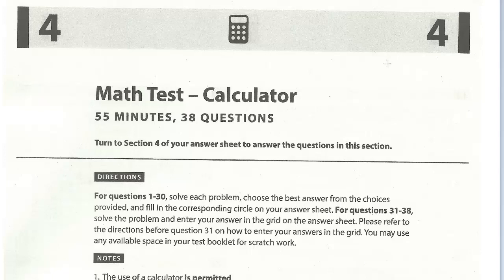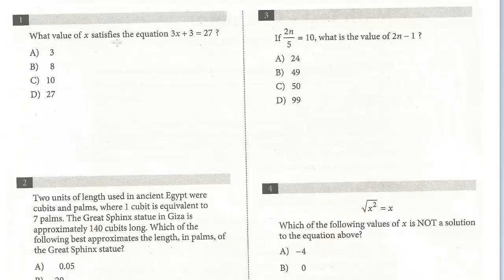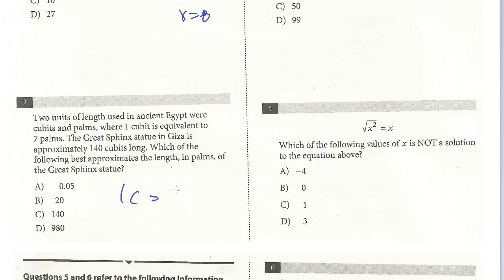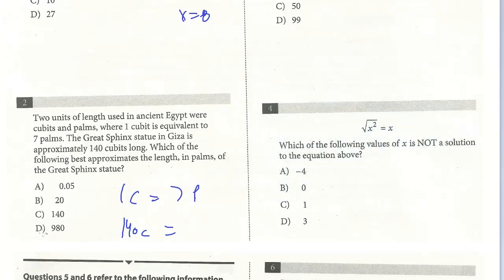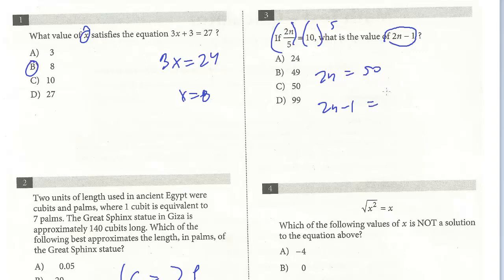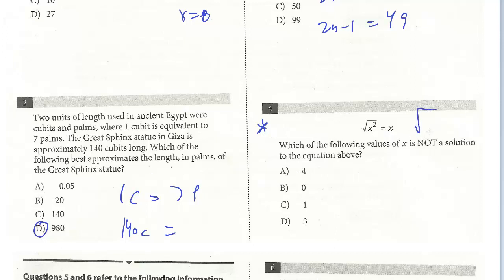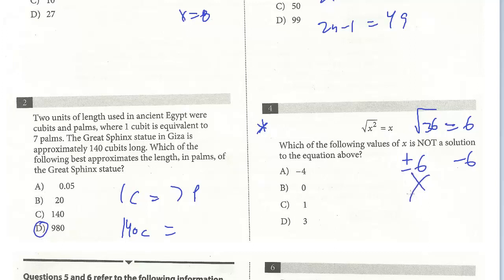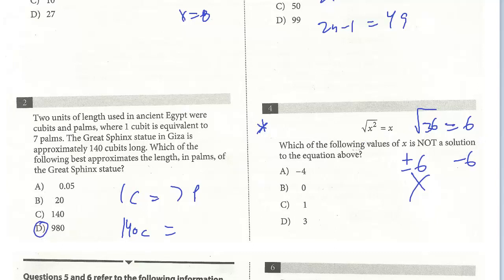SAT Test 9, Section 4, 1-4